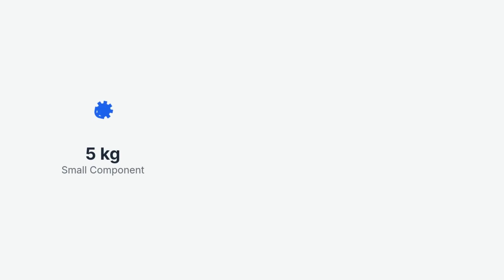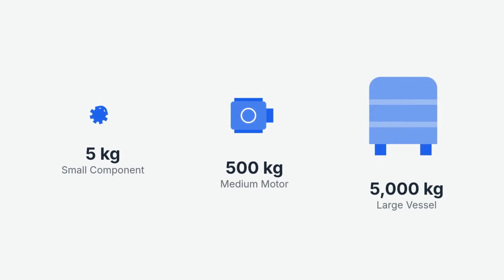Specific Heat Calculator — Free Engineering Tool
Learn how to use the free Specific Heat Interactive Calculator — a free interactive engineering tool.

Fellow engineers, let's talk about the Specific Heat Interactive Calculator and how it streamlines thermal analysis in your designs.

This calculator solves a fundamental thermodynamics problem we face daily: determining how much energy is needed to change a material's temperatur...

Part of a library of over 1,327 free interactive engineering calculators covering electrical engineering, mechanics, fluid dynamics, thermodynamics, materials science, mathematics, and more.

Every calculator includes:
- Completely free, no registration required